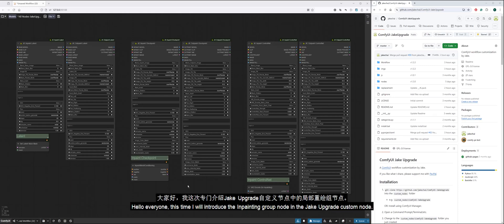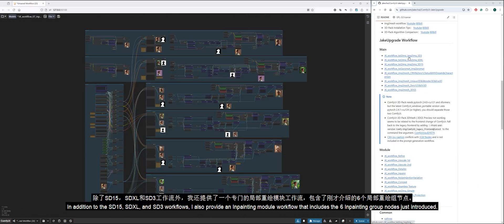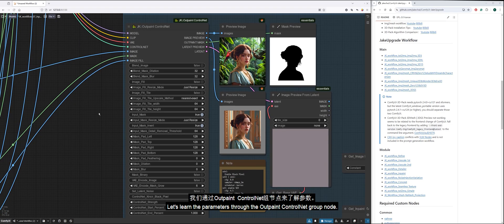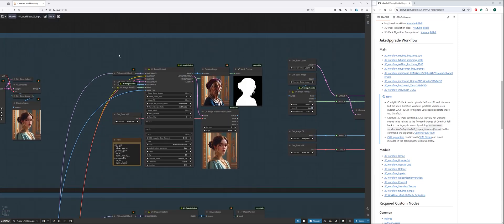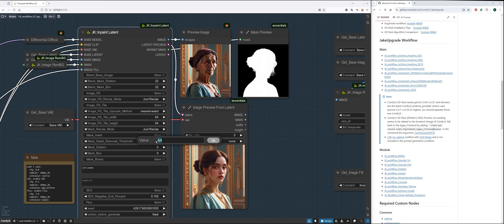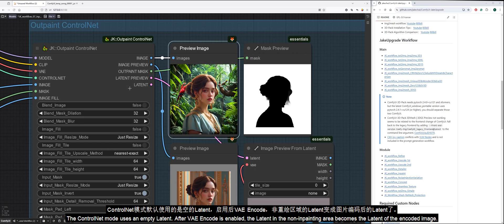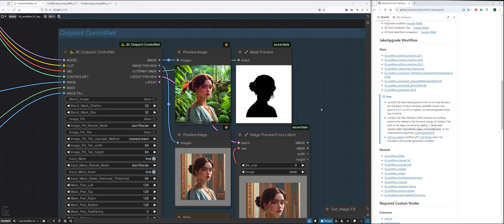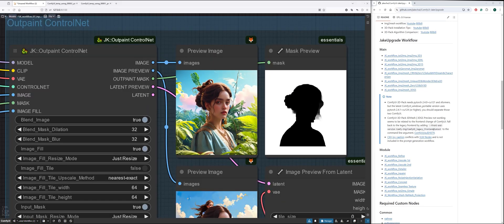Group nodes easily handle ComfyUI advanced repainting (Update in description)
Today's video lists three repainting methods and introduces several convenient repainting group nodes.
Update: To make SD3 and Flux Outpaint ControlNet work (whether using Group Node or not), enable VAE Encode and lower the ControlNet Strength to 0.3~0.5.

00:00 Introduction
00:51 Jake Upgrade Inpaint workflow
01:42 Parameters
02:44 Image Fill
03:06 Input Mask + Mask Padding
03:20 Mask detail removal and Binary Mask
04:08 VAE Encode and Set Latent Noise for ControlNet Inpaint
06:07 More tips
07:09 SD3 Latent Inpaint and ControlNet Inpaint
08:03 Flux Latent Inpaint and ControlNet Inpaint